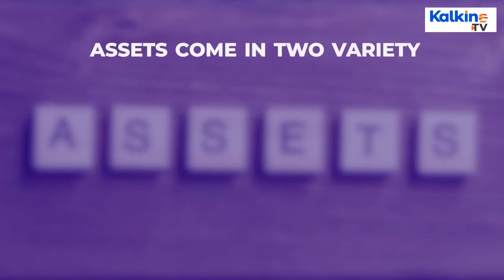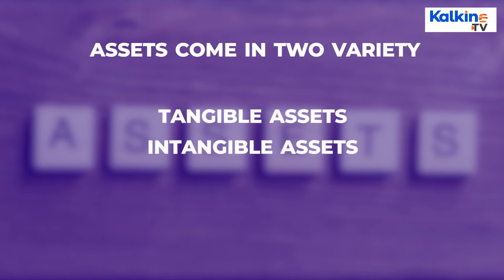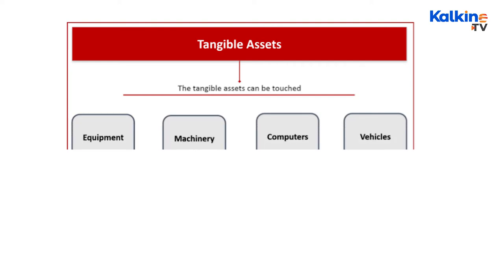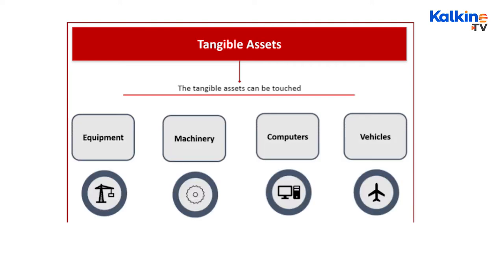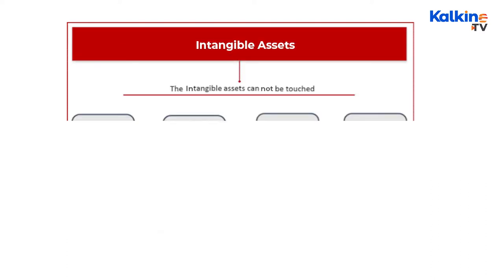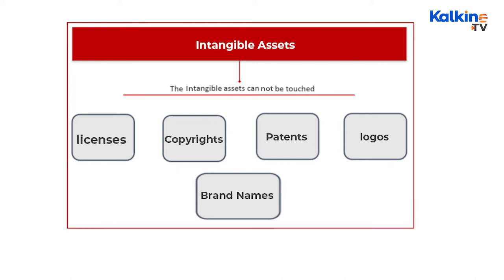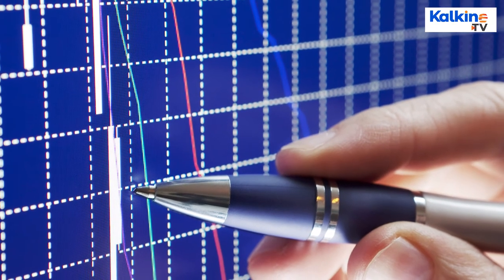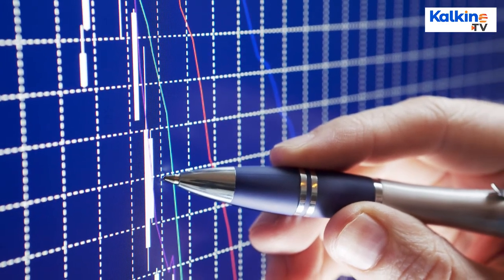What is depreciation?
Depreciation is an accounting method used to allocate the cost of a tangible asset to the books of accounts over the useful life of the asset. It is essentially the accounting for wear and tear on the asset over its useful life.

About us:
Kalkine Media’s You Tube Channel is a one stop shop for all related news, updates, expert views, business insights etc. Catch ASX Daily market commentary, trending news stories for the day, market movers, stock information, top research stories, expert insights and much more only on Kalkine Media’s You Tube Channel.